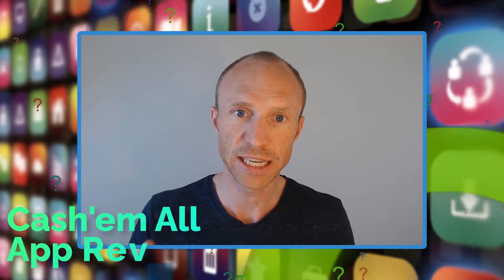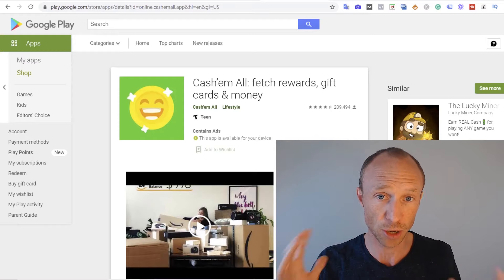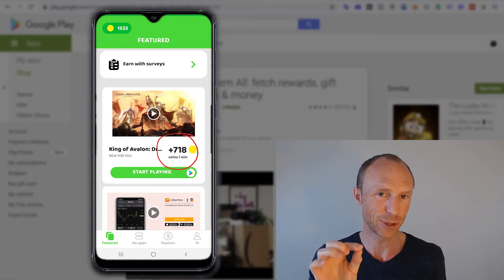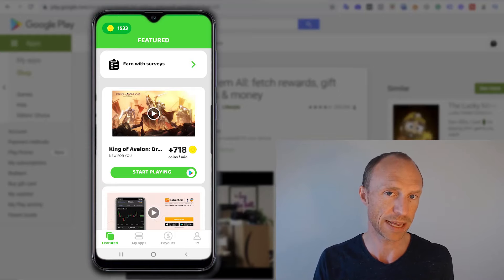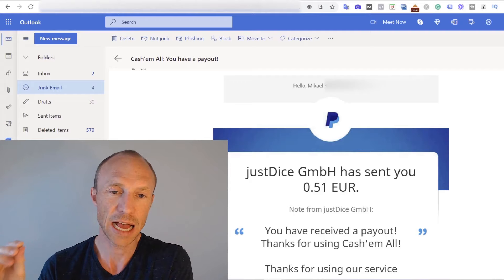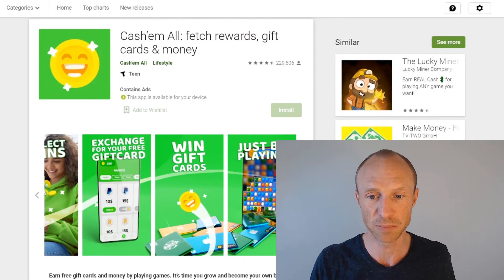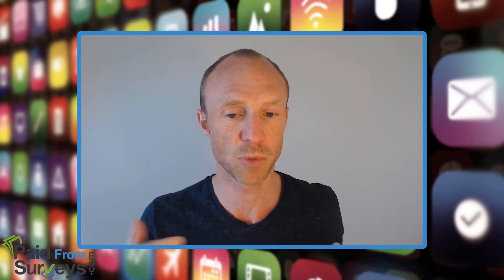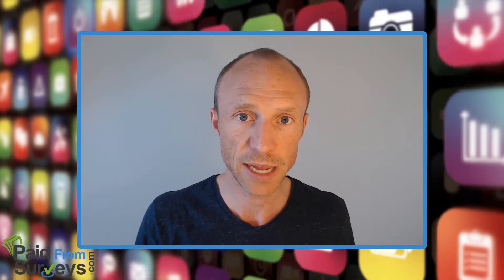Cash’em All App Review – How I Made $0.50 in 1 Minute! (And Why It is Not for All)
This Cash’em All App review will show payment proof and show you exactly how it works and how much you can earn so you can find out if it is the right option for you.

Cash’em All App is an app you can download for free and earn by playing games.

Let me just reveal right away that it is legit as it actually will pay you. In this video, I will show you Cash’em All App payment proof so you can see for yourself.

However, that does not necessarily mean it will be worth your time as you need to understand exactly how it works as it can be a bit confusing at first.

This Cash’em All App review and tutorial will give you a full guided tour and give you tips and tricks to get the most out of it if you decide it is for you.

You especially need to be aware that it seems like a very fast way to earn at first but the longer you play a certain game, the lower a reward you will get per minute.

Therefore, it will be a fast way to earn at first but eventually it will take a lot of patience to earn any decent money.

Also, many of the games you can play to earn are quite addictive and they will also often encourage you to spend money while playing those games. So if you have tendency to get carried away when playing mobile games, you can potentially end up losing money instead of earning any.

Therefore, it is not a good option for all, and you need to make sure you do it with the right expectations if you decide to join.

In my opinion and experience, there are many other free earnings methods online that are more effective.

0:00 Intro to Cash’em All app
0:35 Who can join
1:42 How to earn by playing games
3:14 How to get access to more games
3:42 Extra way to earn
4:50 Cash’em All payment proof
6:58 How much can you earn
9:05 Final verdict